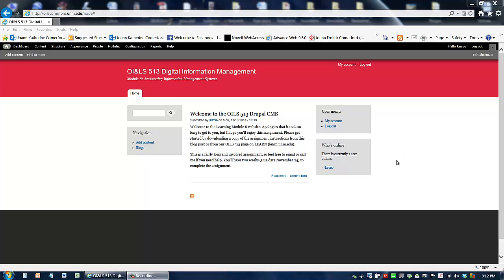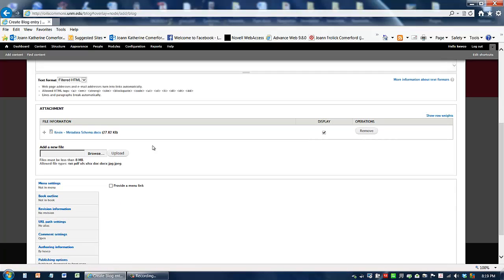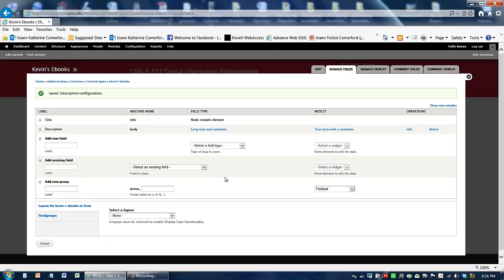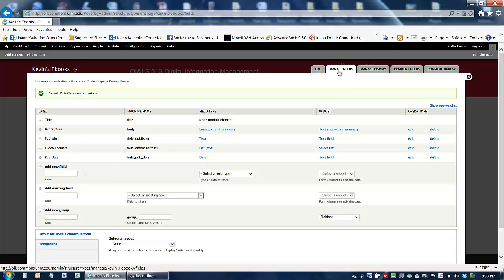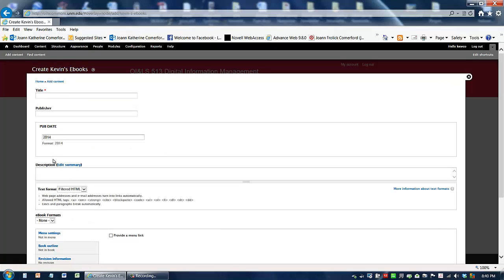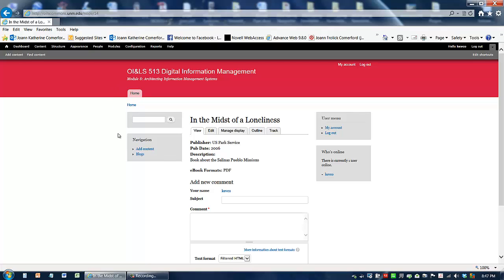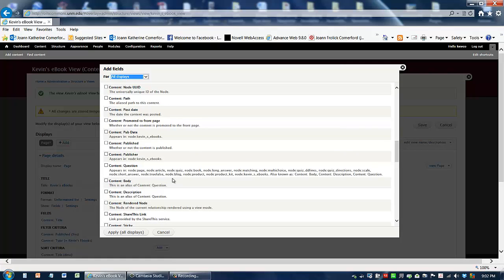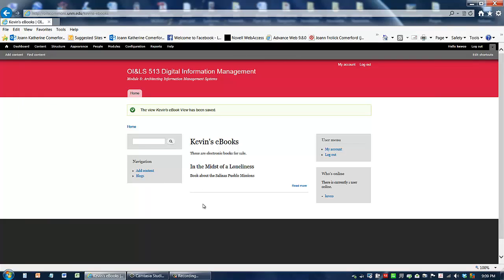OILS 513, Learning Module 10 Demo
This is a demonstration on using the Drupal CMS for OILS 513